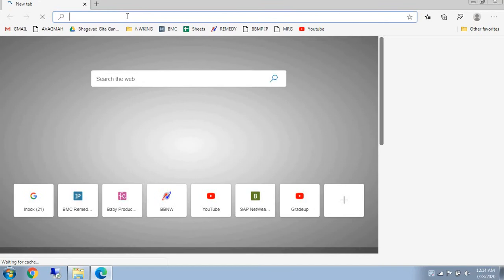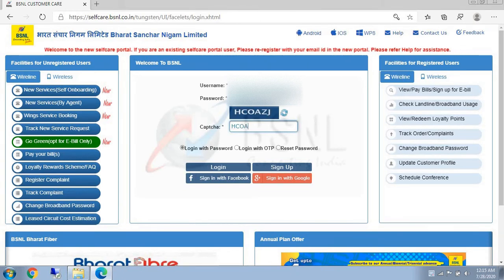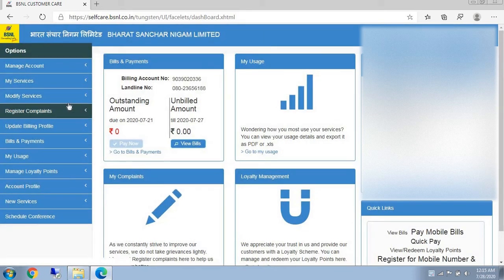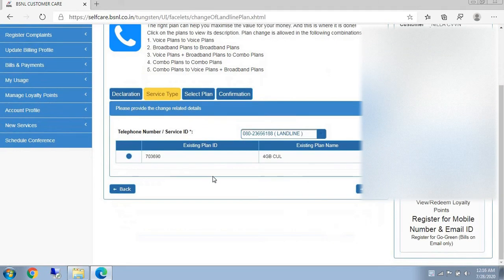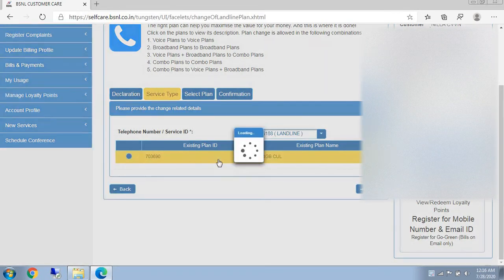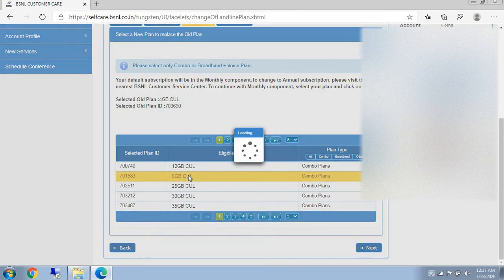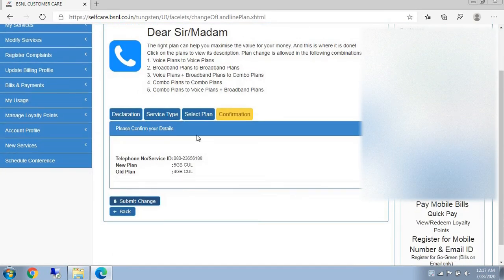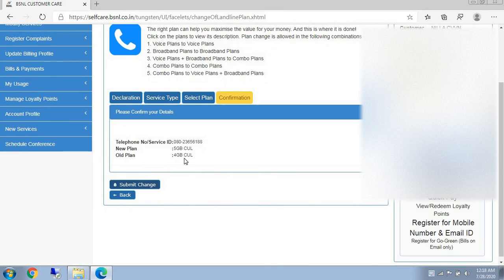Bsnl Broadband Plan Change Online | Bsnl FTTH Plan Change | Broad band plan change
This video explain about how to change the BSNL Plan with in 5 Min without going to Customer Services Center.